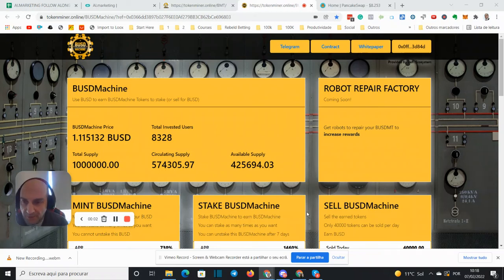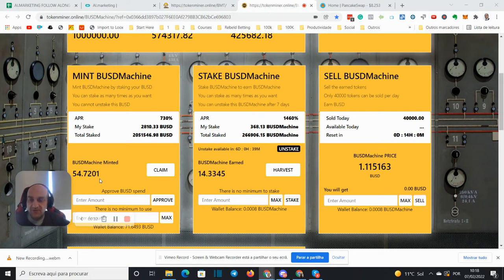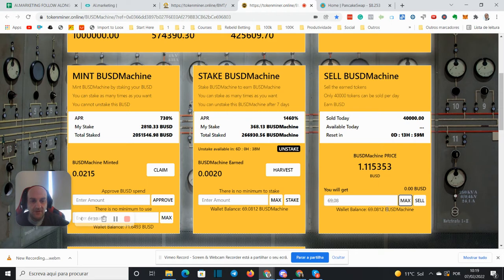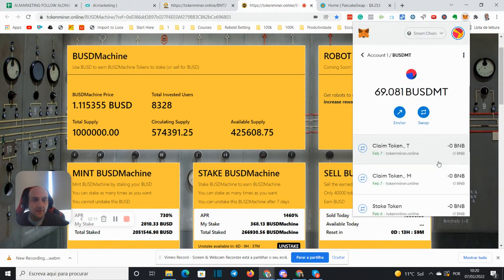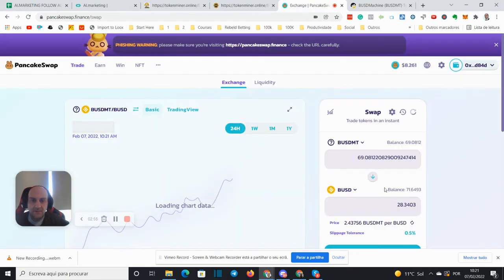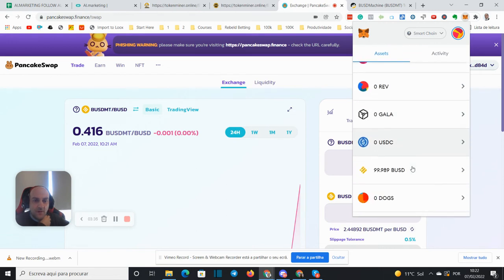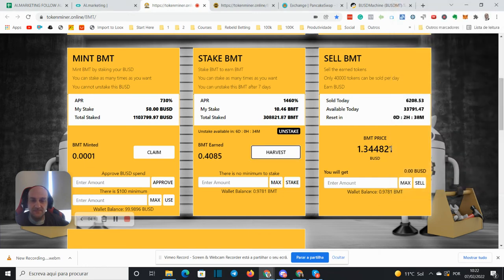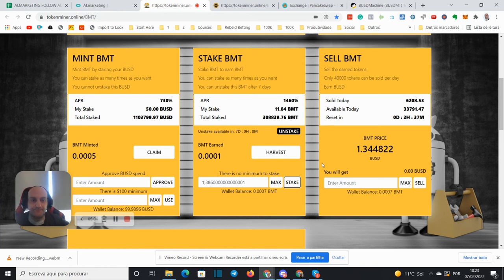BUSDMachine (DeFi) Follow Along - Feb 7th - $27 BUSD Profit